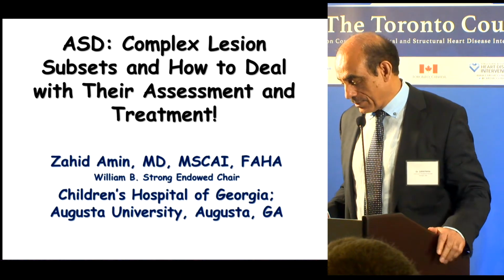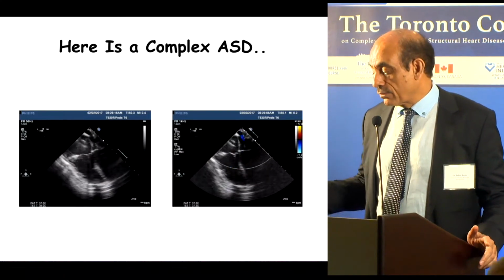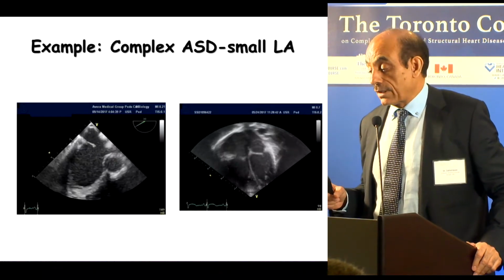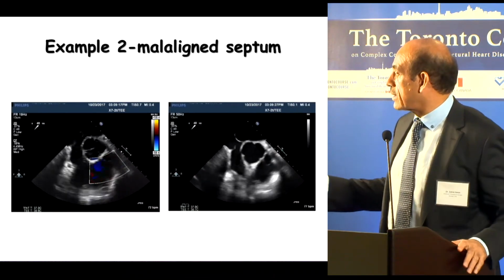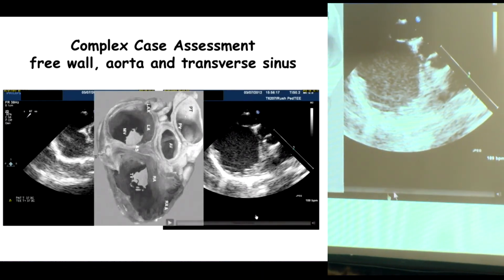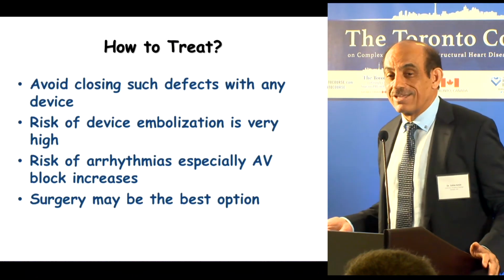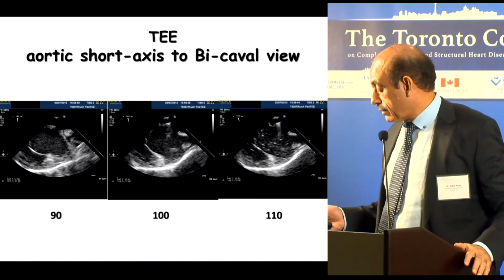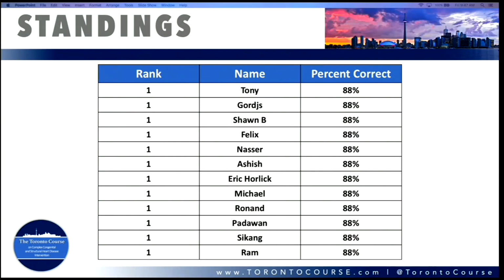ASD: 4 Complex lesion subsets and how to deal with their assessment and treatment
The 2018 Toronto Course on Complex Congenital and Structural Heart Disease Interventions was held on May 25-26, 2018. and follow @TorontoCourse for a full recap, multimedia, and updates on future events.